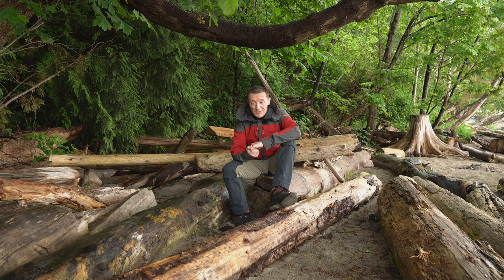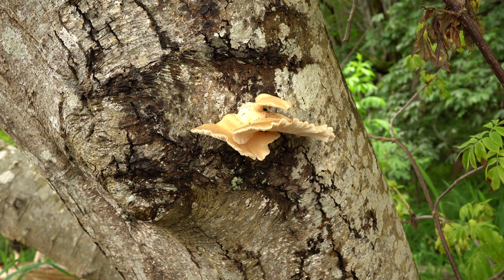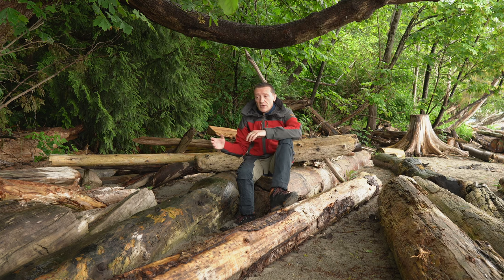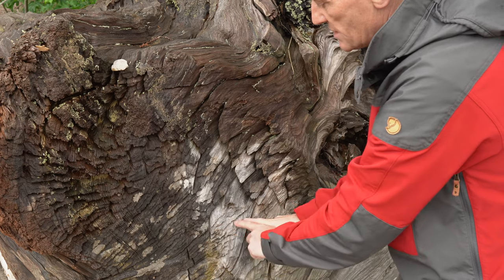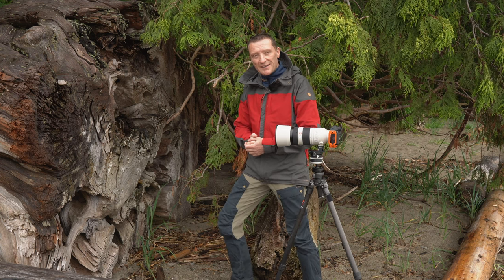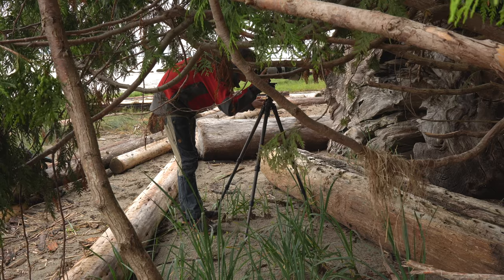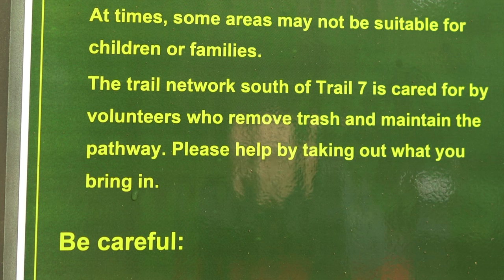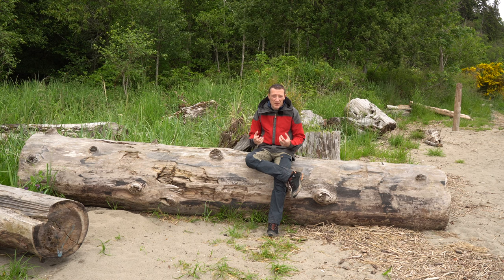Up Close On The Coast-Lens Choice Was Easy landscapephotography photography Sony100-400GM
In today's video, I head to an area I've not ventured around, & as there was going to be a break in the weather i wanted to head for a closer look.
The location i. chose was Pacific Spirit Regional Park just on the coast of mainland Vancouver.
Having to sit most of the morning out due to the rainfall I then began to explore to see what I could come across, as I was mainly looking for abstract style images choosing the lens for the job was easy, I reached into my bag for the Sony 100-400 GM, always my Go-To lens for these types of shots.
It also gave me the chance to have a go with my new audio setup the Tentacle Track E, and Tentacle Sync E's which I first heard about many months ago from my Dad while I was back home in the Uk, my dad’s very knowledgeable when it come to anything to do with audio, just wished I’d listened, the ease of use is great & quality to boot.

Bri